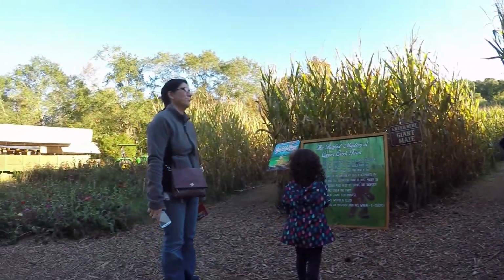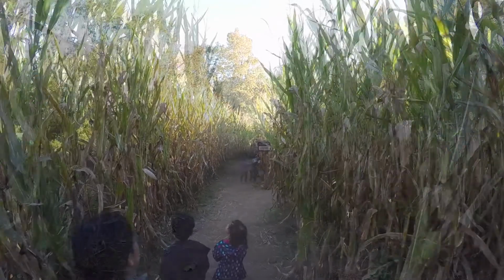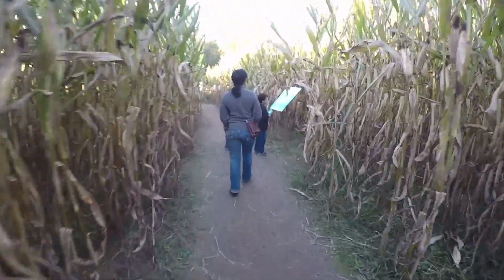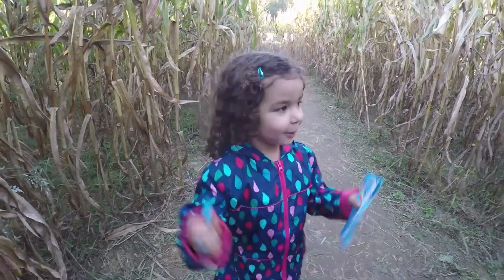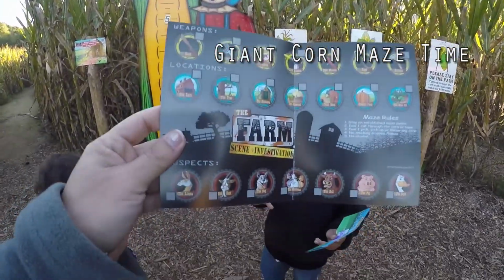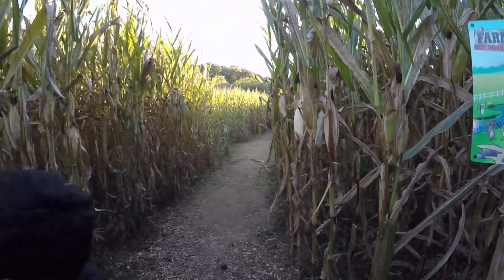Copper Creek Farm 2015 Wizard of Oz Corn Maze - Things to do Calhoun Georgia - Fall Family Fun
We headed to Copper Creek Farm for their 2015 Wizard of Oz Corn Maze. We did the Kid Maze and the Giant Maze. Both mazes had trivia questions about the Wizard of Oz to help you find your way. The Giant Corn Maze also had a murder mystery game to help you find your way. We made it out of both successfully - which means anyone can do it. Copper Farm is located in Calhoun, GA - Just over 1 hr north west of Atlanta. It is an absolute beautiful farm, surrounded by rounded mountains and cotton fields, well worth a visit.

Intro by Neal Campbell
Filmed with a GoPro Hero4 Silver

Freebie - list of all the gear you need to start your hike or paddle adventure